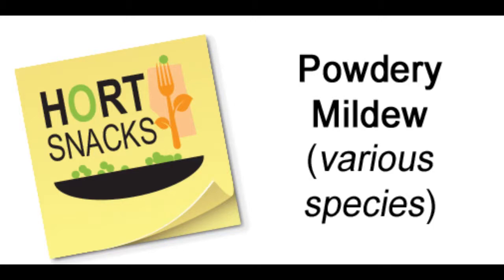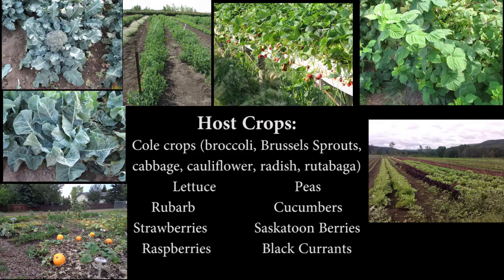Horticulture Tips: Powdery Mildew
This video discusses the symptoms and disease cycle of Powdery Mildew in a range of horticultural crops, as well as monitoring and potential management practices.